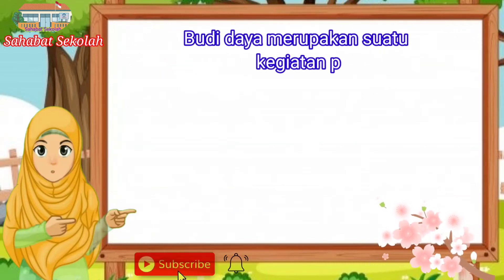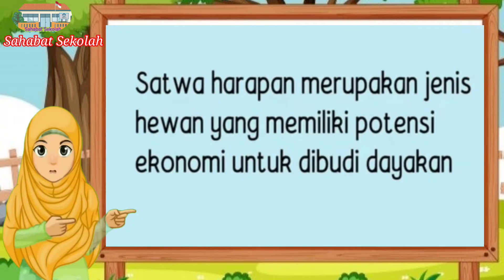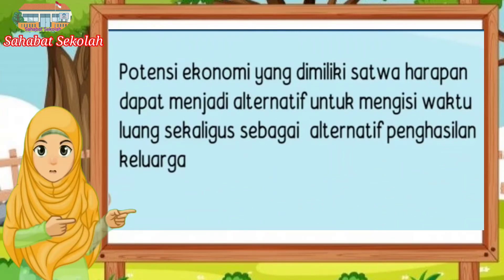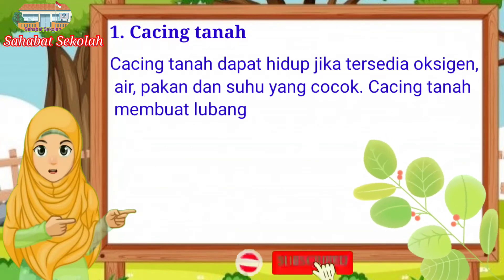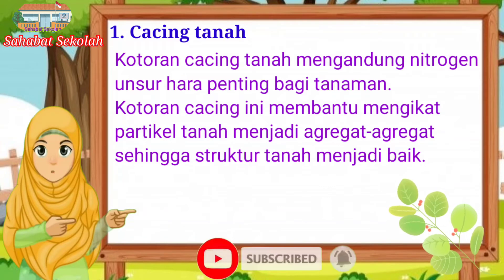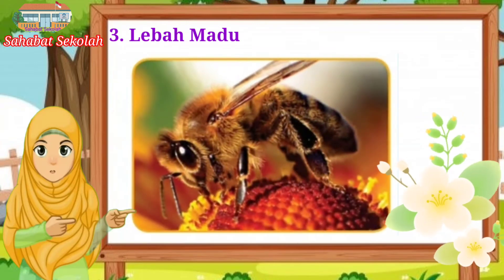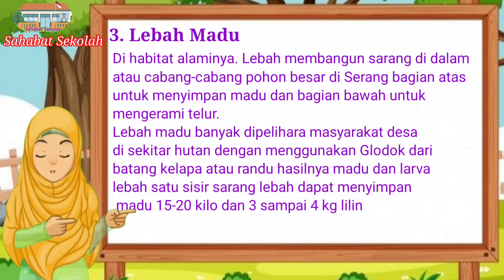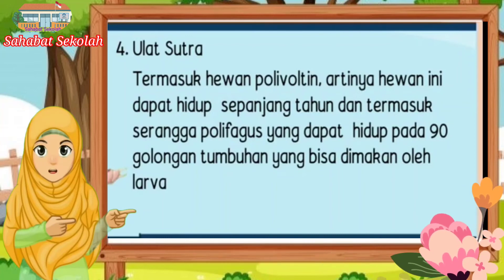BUDIDAYA SATWA HARAPAN PRAKARYA KELAS 8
Assalamualaikum

Pembelajaran Prakarya kelas 8
materi Budidaya satwa harapan

walaupun libur tetap semangat belajar

Semoga bermanfaat terima kasih